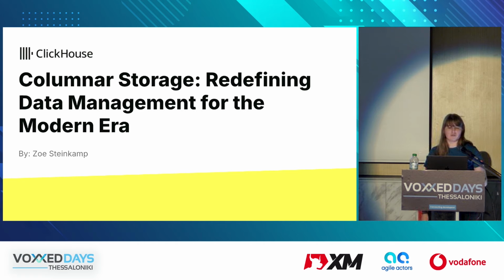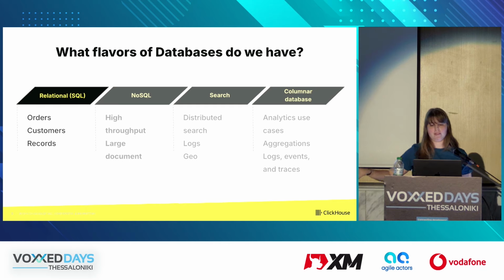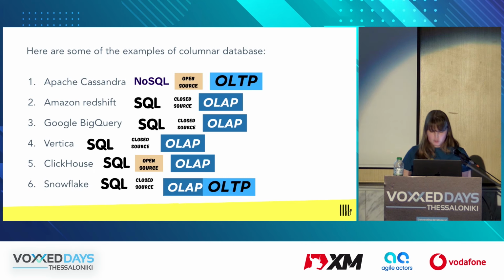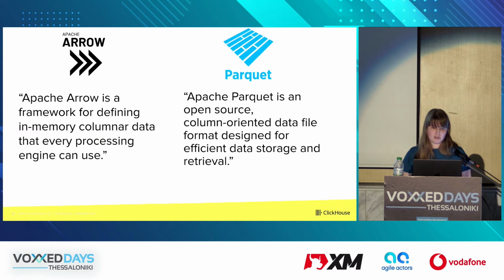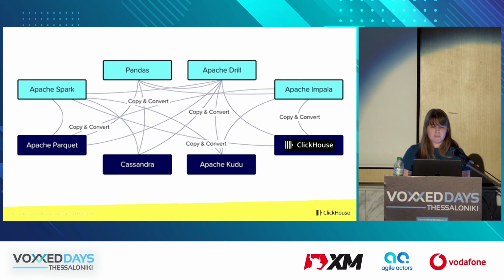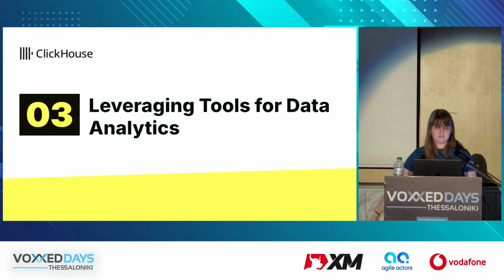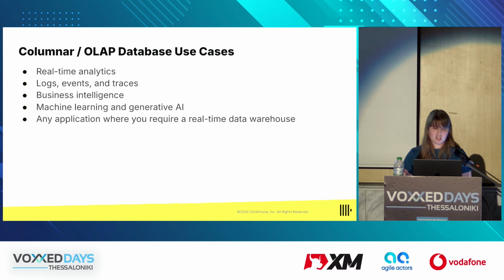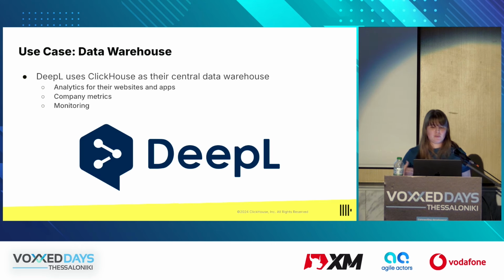Columnar Storage: Redefining Data Management for the Modern Era by Zoe Steinkamp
Columnar databases are becoming the preferred choice for data warehousing and analytics, offering efficiency and scalability for large-scale data processing. Unlike traditional row-based databases, which can create performance bottlenecks, columnar storage optimizes data retrieval by organizing information in columns.
In this session, we will explore how to leverage open-source technologies like Apache Arrow, Apache Parquet, and popular analytics libraries such as Pandas to build the foundations of a performant analytics application. We will discuss best practices for implementation and showcase real-world customer use cases that demonstrate how adopting columnar storage can enhance query performance and reduce storage costs. Attendees will discover additional open-source resources that can help unlock the full potential of their analytics workflows. Join us to see how redefining your data management strategy with columnar storage can drive insightful decision-making in your organization.